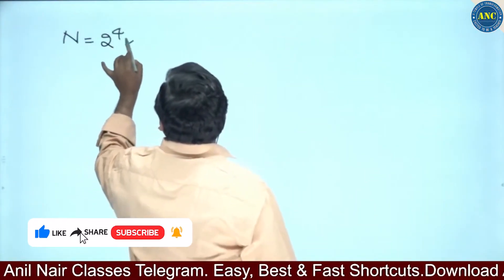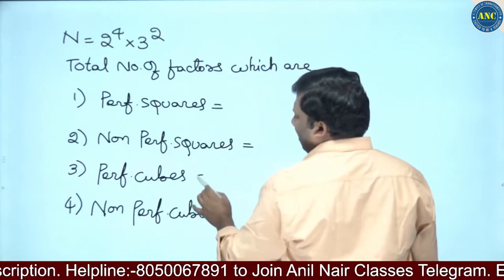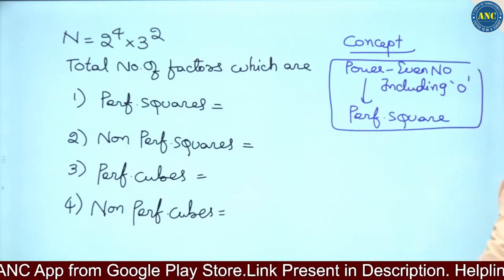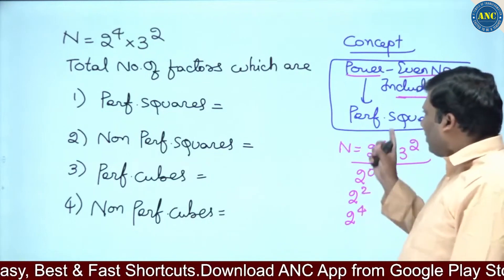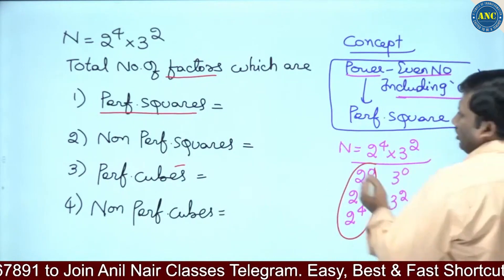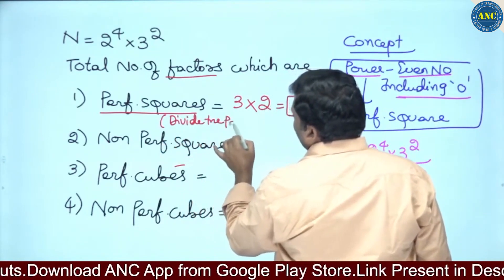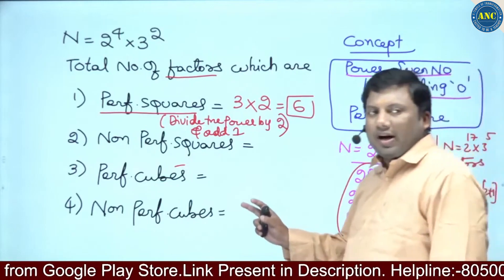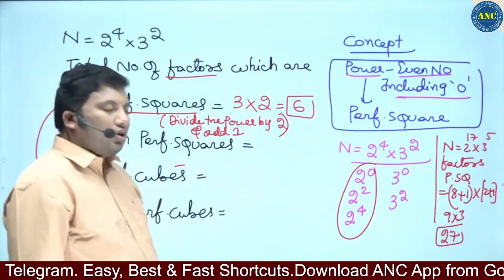Total No Of Factors Maths Tricks | Speed Maths Shortcuts | Anil Nair Classes | Sumantv Education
25000+ Enrolled students in video course( Fastest growing Edutech Company in India with zero advertisements)
-300+ IIM converts- Only Institute which produced serial 100%lers in Asia's toughest exam CAT for more than 6 yrs .
-Streamlined Curriculum

Happy Learning
-Team ANC